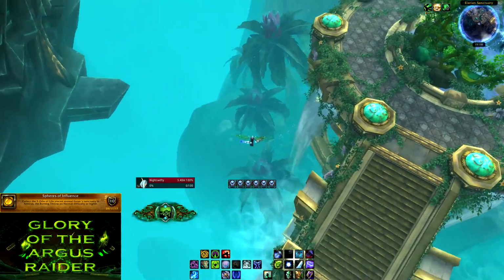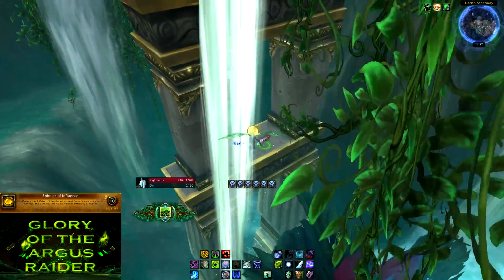Glory of the Argus Raider Achievement Guide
Navigation Links
Garothi Worldbreaker ► 0:21
Felhounds of Sargeras ► 0:55
Antoran High Command ► 1:30
Portal Keeper Hasabel ► 1:47
Eonar the Life-Binder ► 2:29
Imonar the Soulhunter ► 3:53
Kin'garoth ► 4:50
Varimathras ► 5:22
The Coven of Shivarra ► 5:56
Aggramar ► 6:21
Argus The Unmaker ► 7:13